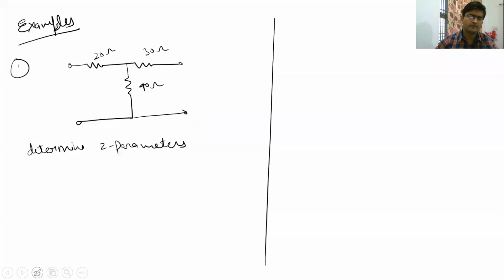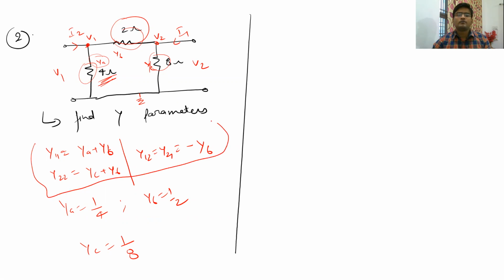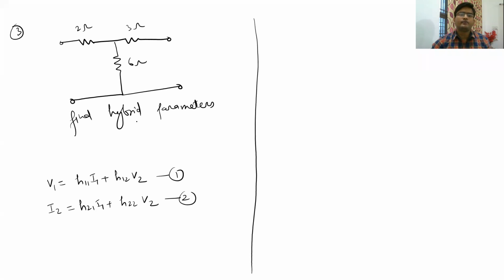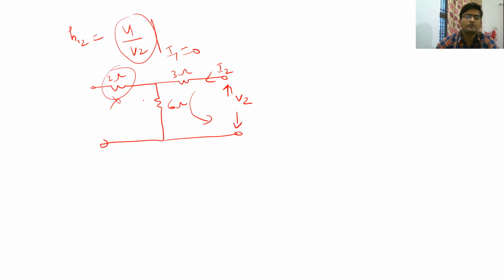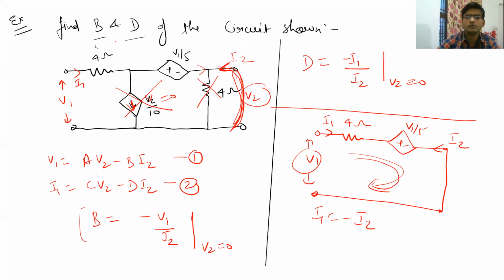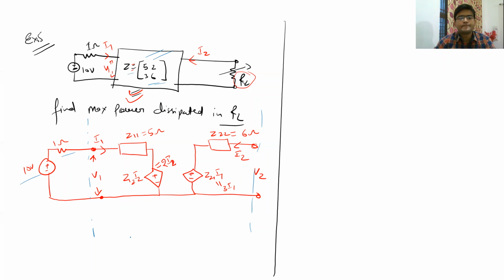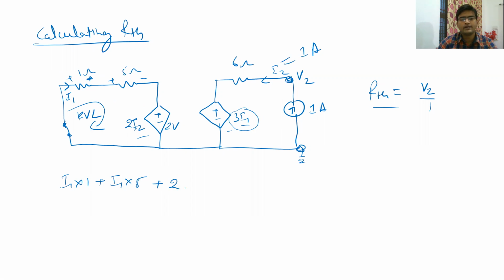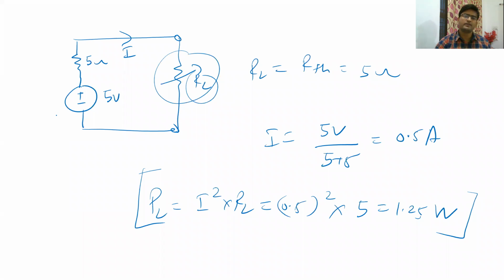Network Theory Lec 5.2 (Part B): Two-Port Network Solved Examples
Contents of this video: Two-Port Network Examples